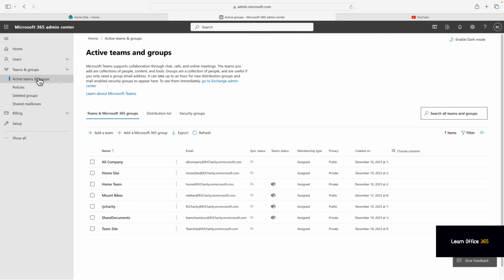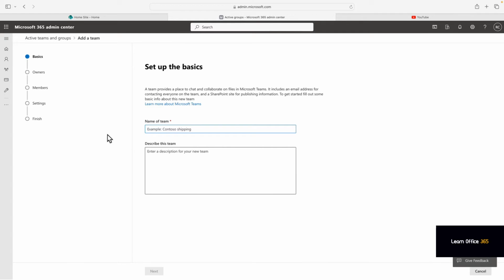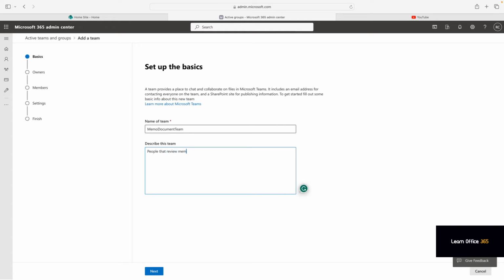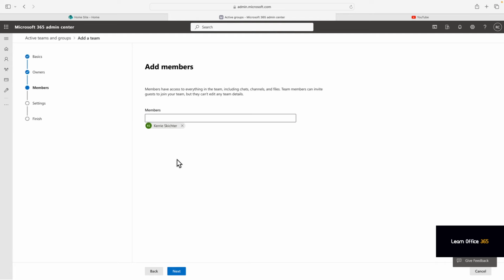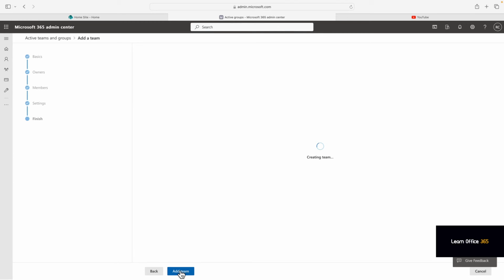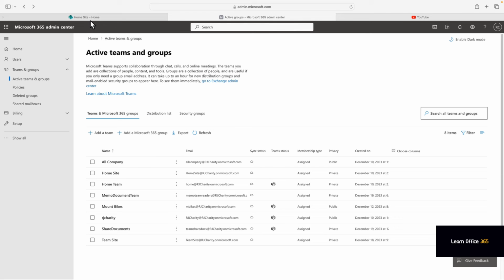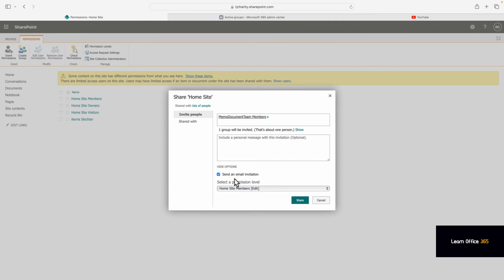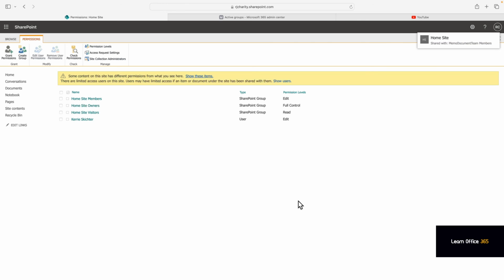How to use Office 365 Permissions Groups - Quick Tutorial!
Microsoft Office 365 Admin Utilize Office 365 Groups to Simplify and Streamline Permissions Management. Permissions group enables you to create once and use many. Use a group instead of reentering user IDs over and over again when sharing saving time.